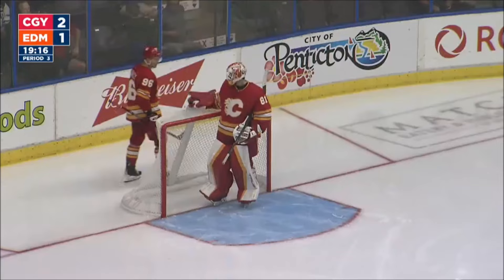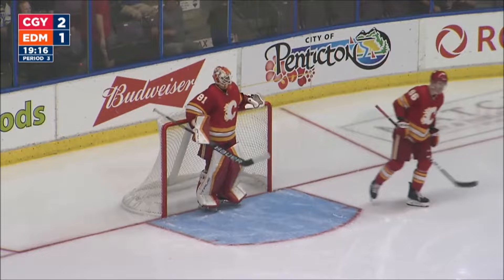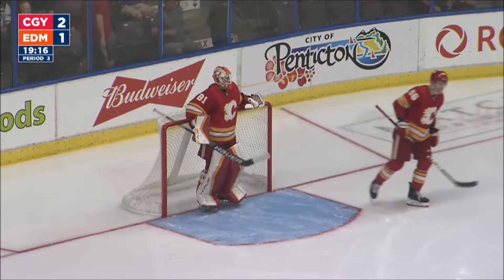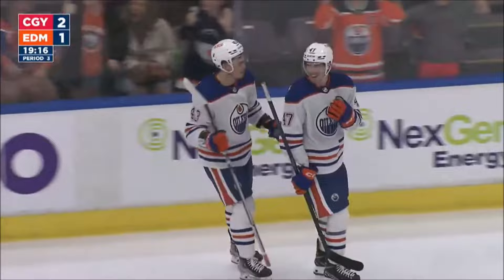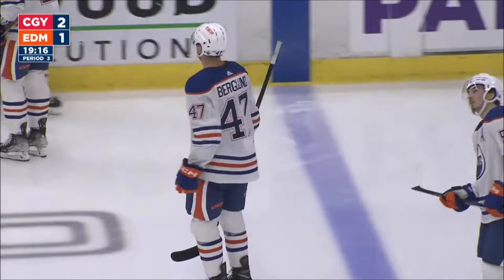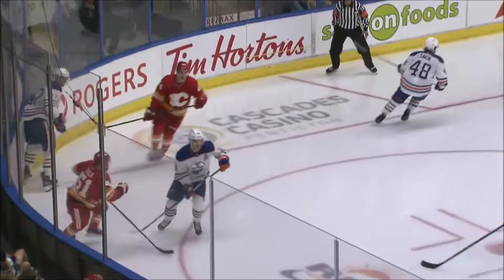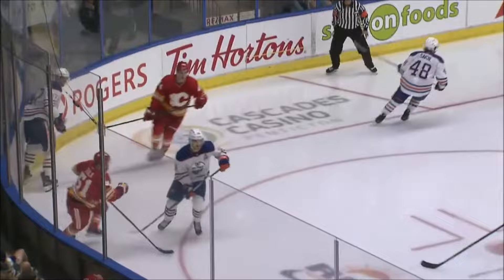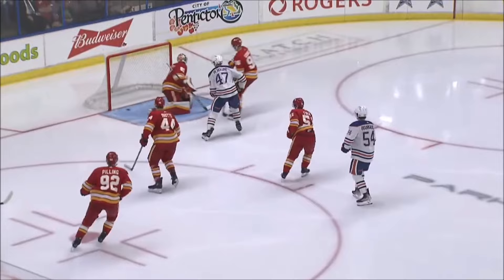Matvei Petrov of the Edmonton Oilers scores goal vs Flames-Young Stars Classic 16-09-2023